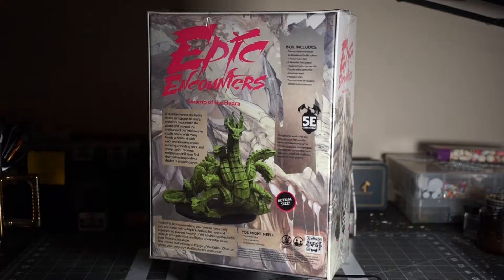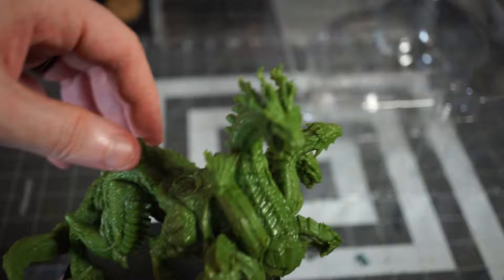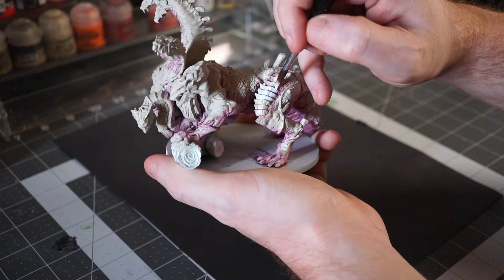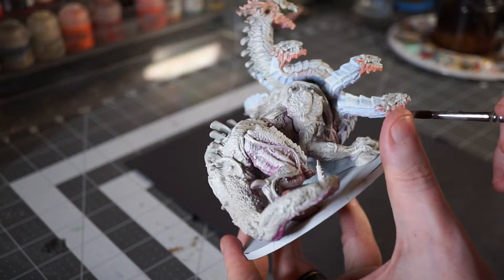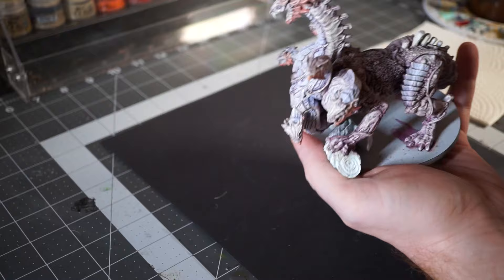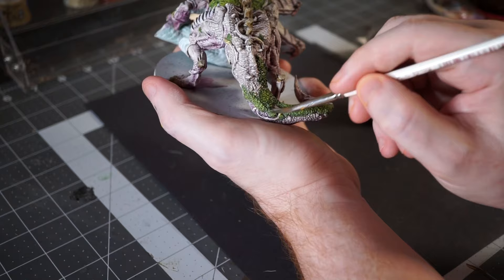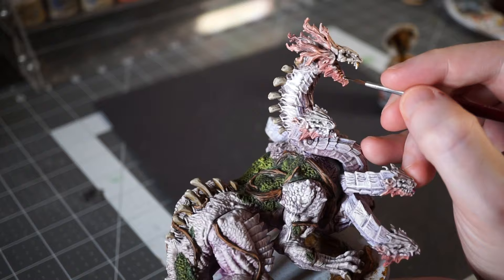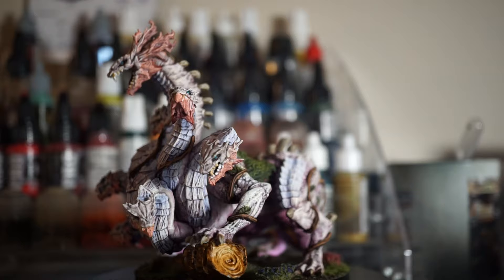Unboxing, Reviewing, and PAINTING the Epic Encounters Hydra!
The Epic Encounters boxes have been on my list of things to try for ages, and they definitely did not disappoint!

Amazon Wishlist